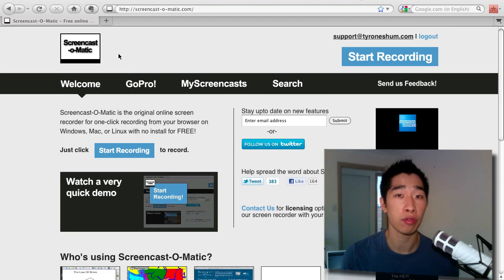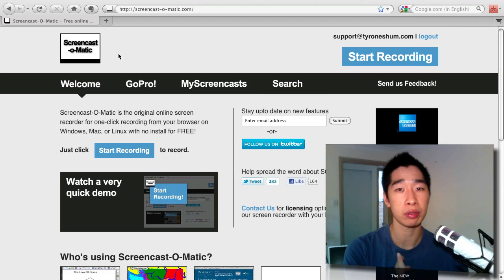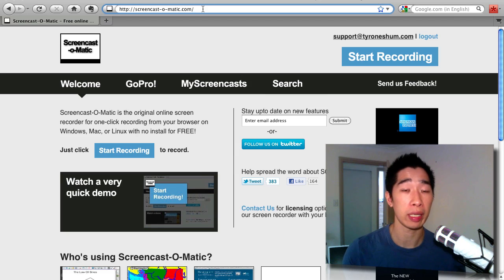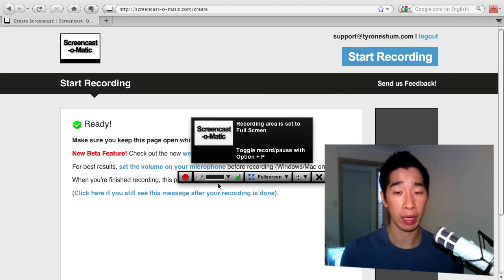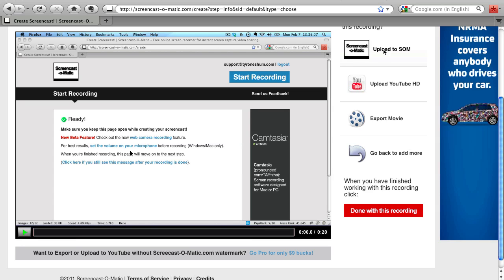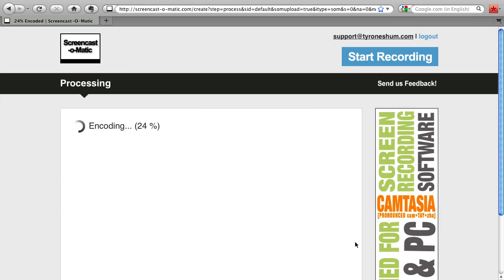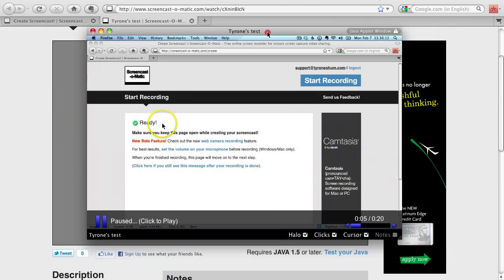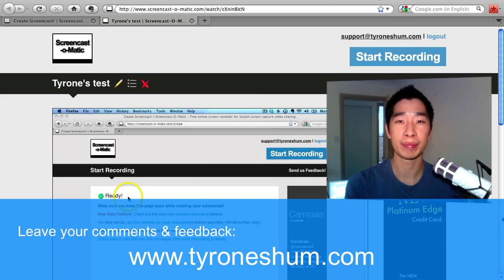Screencast-O-Matic Tutorial - Record Screen Capture For Free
01:26 To access Screencast, sign up for free account at Screencast-o-matic.com. I've been playing around with it, just using a little bit of it and it's great. They do have a pro version and the pro version allows you to record up to an hour so if you do want to pay for pro version which is only 9bucks which - you know, if you want to get it it's great for that to - for the whole year you'll be able to get up to an hour of recording for any screen capture that you want to do. Plus also extra features just like no watermarks on your stuff when you put onto Youtube and so forth. But in my opinion I am happy with just the free version because I use my other screen capture software called Screenflow to do this.

02:22 So if you've created an account like I have here, all you have to do is just click the button that says Start Recording up here on the right. And once you click on that, it will allow you and bring up little screen which loads up this little thing here. So you can see right here I can just drag this little box and capture any part or area I want. Alternatively if you want the whole screen like I usually do, I just select the full screen option. I'll just go Full Screen and bang, it just records full screen. If you want to pause it during a recording, just press Option P or you can just come back and just press one of these buttons. And that's pretty much it.

02:56 All right, so I'm going to do a quick recording right now to show you how it looks like. Just hit this button right here that says Record and you'll be able to capture the recording. So you can see it just counts down and straight into it and I'm recording right now.

03:09 So let's just say for example I'm speaking to the virtual assistant. I might just tell him to change this heading here, copy over here, move that over there, etc. etc. And that's just easy as that. Once you've captured all that, just simply press the button that says Ctrl oh sorry Option P and what wil happen is that it will say that it's paused and basically you've got up to 15 minutes to record. You got the option to restart it or press done. Usually if we're finished just press done and what will happen is that it will capture everything for you right now and show you the preview of the recording. And, you can double check it to see if it's all okay. If it's all okay for you then you're pretty much ready to go so as you can see it's captured my full screen and you can see how it looks.

03:53 Now there are three different options: you can either upload it to Screencast-o-matic which is for free, and that's their server to store all your video captures there, you can either upload to Youtube as well, or export the movie onto your computer. There's usually those three options. It's simple, I usually upload it to Screencast-o-matic server because - I don't need to store it on my computer or upload it to Youtube so usually I just click on there and it's easy as that. Now, what will happen is that it will start uploading it to Screencast-o-matic server but before it does that, it will ask you to put in your Title and Description. So Tyrone's Test - okay. And the beautiful thing is that it will ask you as well to put in additional notes if you feel like you need to. I usually just untick all these options because I don't want people search for it or to add comments and then just click Upload and that's it.

04:51 Now I find that this is a little bit faster to upload onto their server compared to JingProject. Usually for JingProject, if I run mine for about say 5 minutes, go for full 5 minutes depending on the graphics, will take about 5-10 minutes to upload just one video or one screen capture. Whereas here, because it's on the go, it's on the server and on the computer - sorry on the net, it's much faster to upload and as you can see it's uploading pretty quickly right now. So in my opinion, I think like Screencast-o-matic is a much faster software to use online and there's no hassle having to download any additional software to use it as well.

05:29 Okay, that's it. It's all done right there and all you have to do now is just copy the link which is right here and you can either upload, copy it or open it up. So I might just open up a new tab just to show you what it looks like, and just play it back to you so that you can see how it looks. Pretty much it's - oh there you go. There you go, that was me. So anyway, you've got the option of jumping that screen out and clicking on here and separating into separate screens so you can move it anywhere that you want to have a look at it. There's also other options down below here like Description, Info, Embedded code, Download video, etc. And there's a lot of great things that you can do for it.